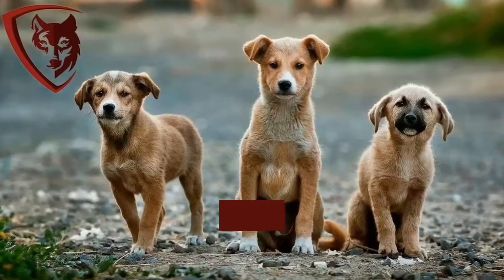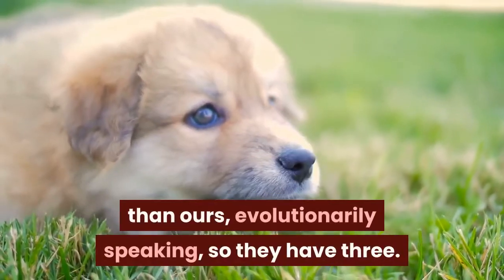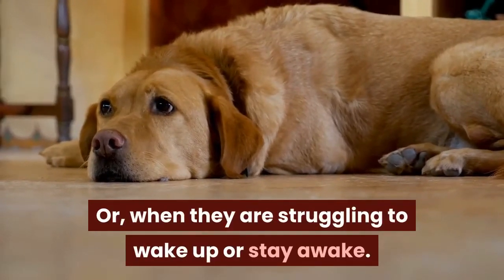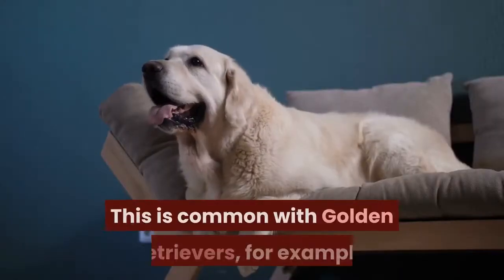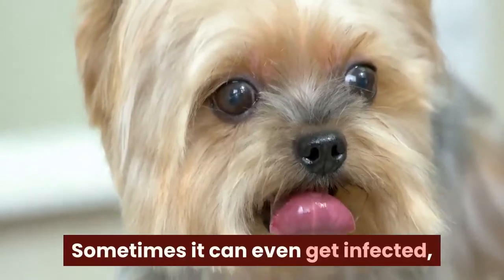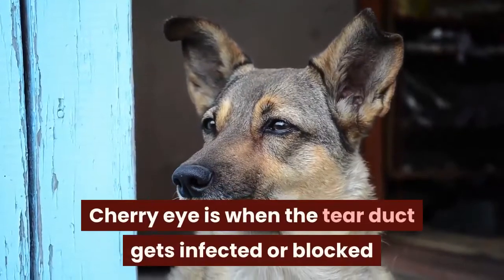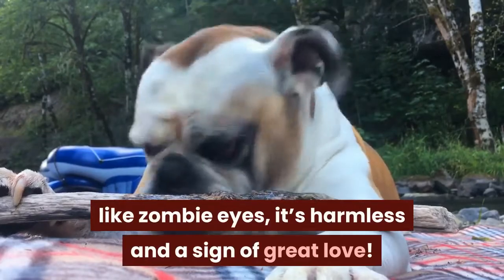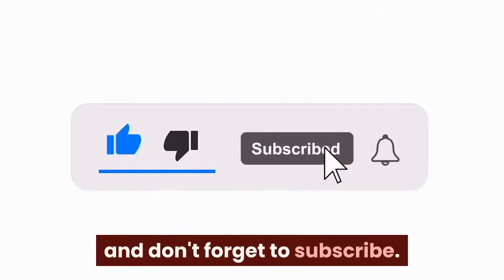Dog Eyelids - How Many Eyelids Do Dogs Have? (Dog third eyelid)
Ever wondered how many eyelids your dog has? Well, that's what we're going to find out in this video! You'll learn how dog eyelids work, and all about the dog's third eyelid or the nictitating membrane which helps clean the dog's eye.

Learn what happens if the dog's third eyelid wont retract and how to take care of dog eyelids